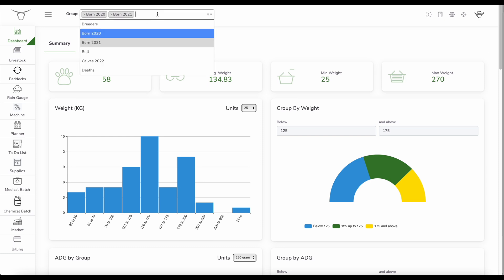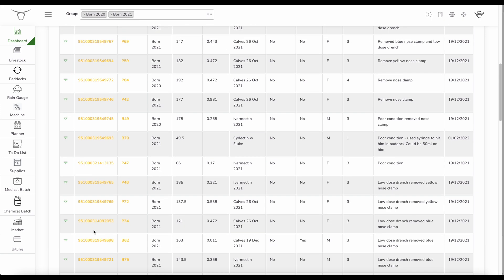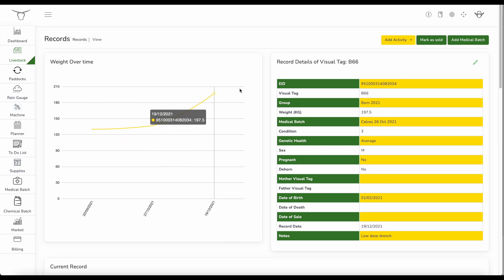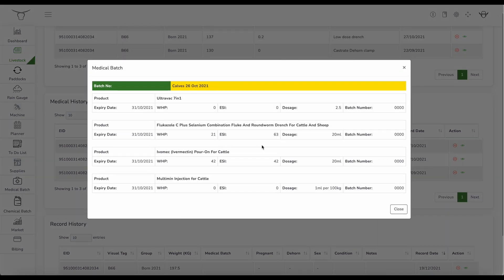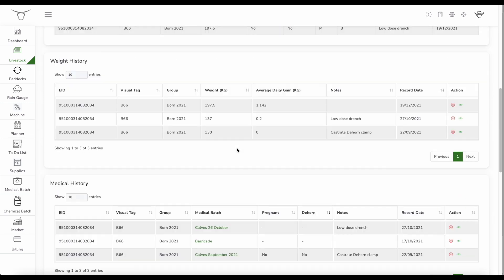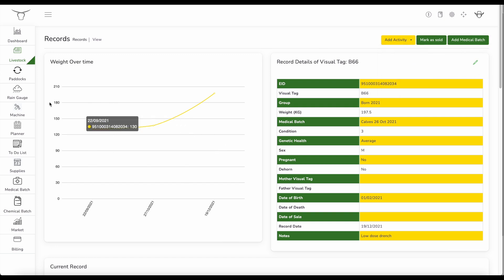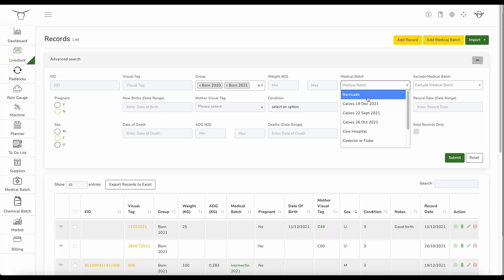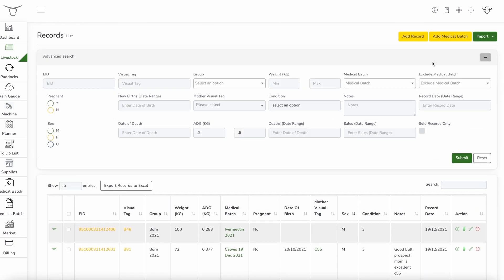Livestock Module - AgriEID Digital Farm Management Software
Demo of the AgriEID livestock module with integrated EID reader and digital scales to manage medical and weight records (average daily weight gain).

About AgriEID : Over 5,000 livestock producers use AgriEID market leading integrated EID hardware and software technology with customers located around the world in the United States, Australia, New Zealand, Canada, United Kingdom and the European Union. AgriEID makes it easy and inexpensive for livestock farmers to collect and understand their animals’ important data metrics and make smart educated decisions so their farms can grow and flourish. AgriEID is the fastest growing cloud and mobile software company in this sector with an exponential growth rate of 10-15% per month since launch. AgriEID enables farmers and ranchers to : confidently build their dreams, grow to provide more jobs and support their community, share their values without fear, stop struggling and start growing, compete with the massive industrial farming corporations.

The AgriEID mobile cloud software application is a complete digital farm solution with advanced livestock management - includes average daily weight gain (ADG) calculation in the yards, medical records, progeny new born records, notes etc plus paddock management (slashing, cropping, herbicide etc), machinery service, farm planner with calendar, farm to do list, sales analytics for livestock and advanced rain gauge (comparison to regional long term average and previous year etc). We also have a mobile app that enables you to input data and upload to the cloud if you do not have reliable internet access in your yards.

By being able to calculate average daily gain (ADG) in the yards as you work on cattle in real time - it is obvious when poor performing animals are presented and medical treatments such as oral drench, multi vitamin injections, ivermectin, cydectin pour ons etc can be quickly applied to boost the animals weight gain performance and improve your overall herds total weight prior to sale. The digital farm system (hardware and software) maximises the total weight gain for your entire herd without having to treat every animal in the herd with expensive medical treatments. You only need to identify and treat the animals that are not performing well (ADG) to maximise the entire herd's performance.

On average for young steers - poor performance is an ADG of less than 250 grams per day (1/2 pound) and medium to good ADG performance is in the range of 500 grams to 1500 grams per day (1-3 pounds) plus. When using the system you quickly begin to identify animals that need medical booster treatments based on their ADG and visual presentation in the yards.